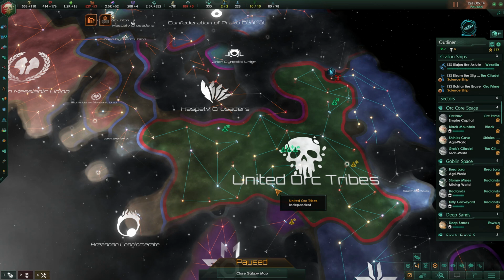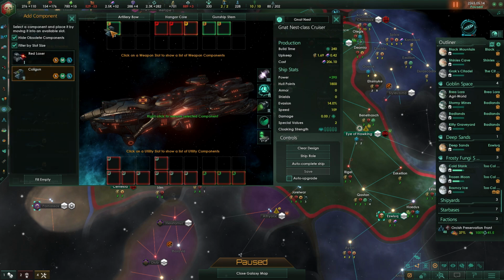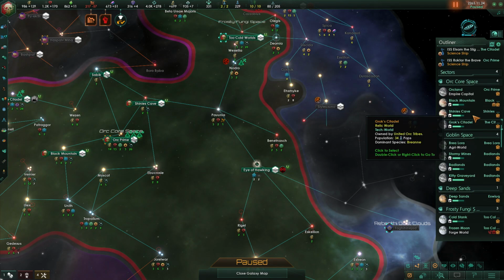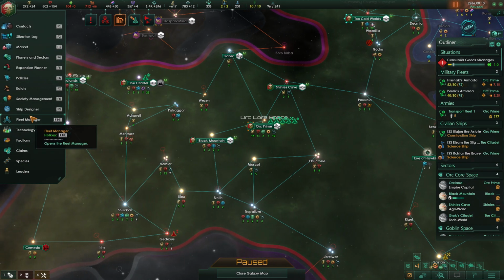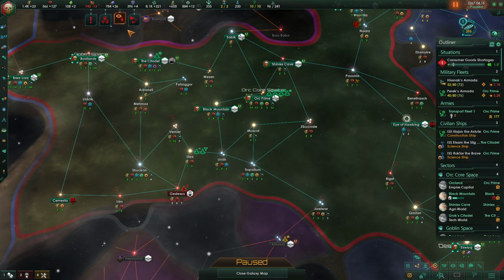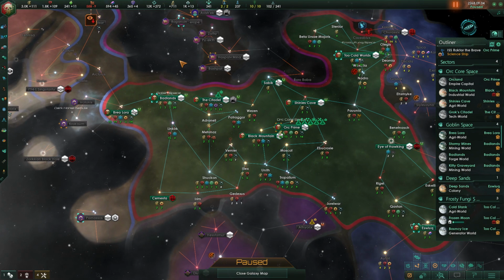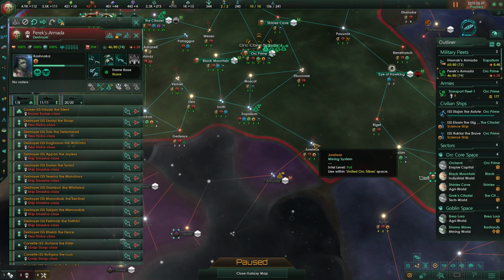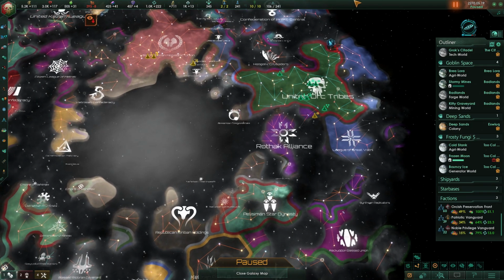Let's Play Stellaris: First Contact | United Orc Tribes Gameplay Ep. 8 | Building a Cruiser Fleet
Join me in my Stellaris: First Contact Let's Play as the United Orc Tribes!  In this series we'll be a violent raiders and slavers using the Barbaric Despoilers & Warrior Culture civics.  Our ethics are authoritarian, militarist, & xenophobe.  Before uniting the tribes under Chief Grok, the orcs were baptized by nuclear fire.  Under the Post-Apocalyptic Origin, the tribes of Orcland have emerged from a self-inflicted nuclear winter to bring chaos to the stars.  Thus our home planet is a tomb world, but our species now have the Survivor trait.

Ashley N.M. Hyatt, Jeff Johnson, John Robinson, Clement, Joseph Anaya, Cody Jannotte, & Lucia Aponte

Praetorian HiJynx | HD gameplay | Overlord | space grand strategy 4X